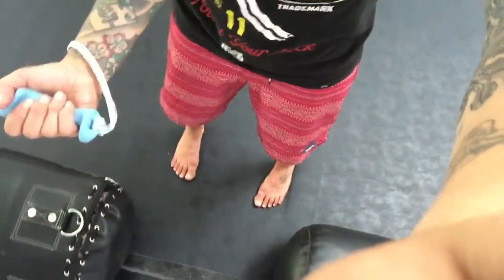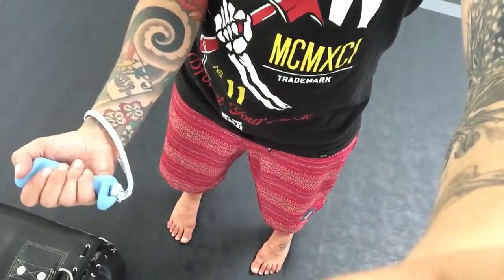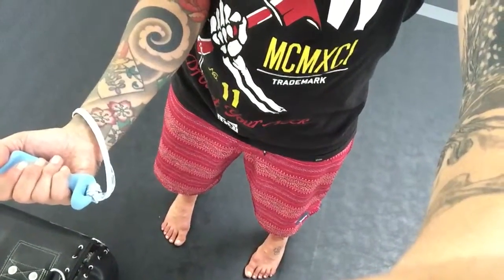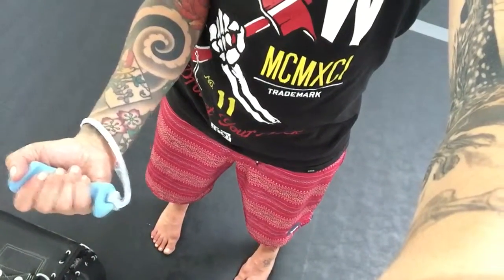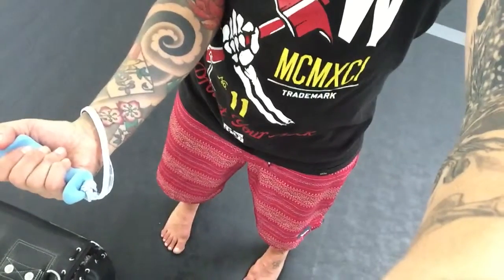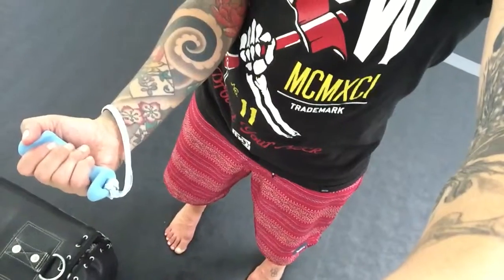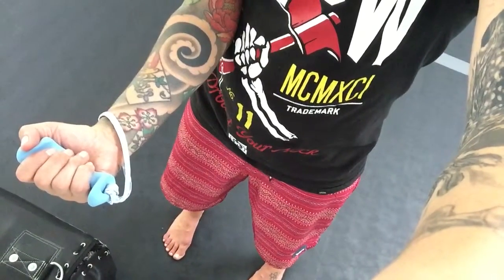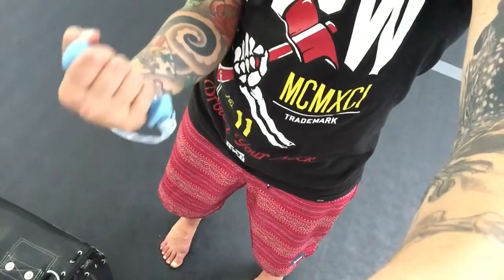Bicep Isolation with e3 Grips Arm Curl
More efficient muscle recruitment patterns and improve posture with this simple exercise.

Four Elements Fitness
Oakland, Ca

Presents exercises from Stephen Tamaribuchi, invented of the e3 Fitness Grip Body Shop Biomechanics Workshop.

More info at e3Grip.com

E3 Arm Curl